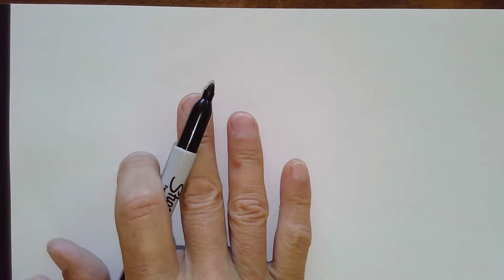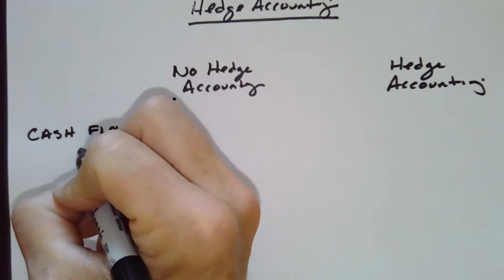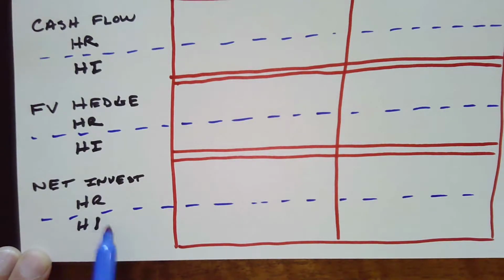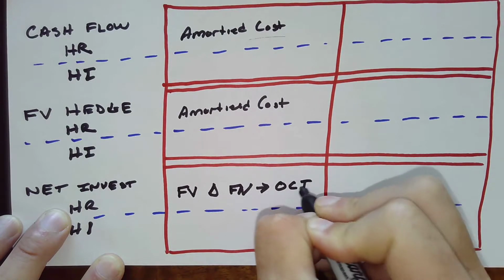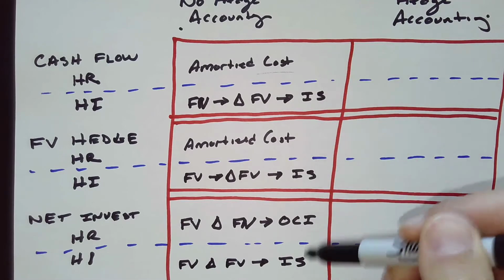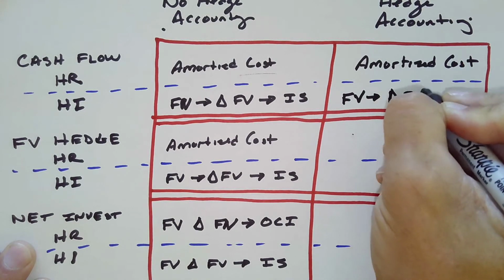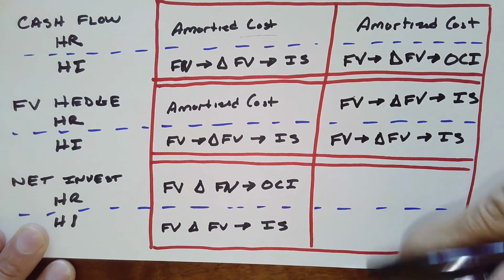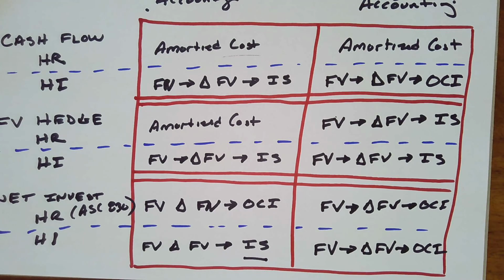Accounting for Hedging Models